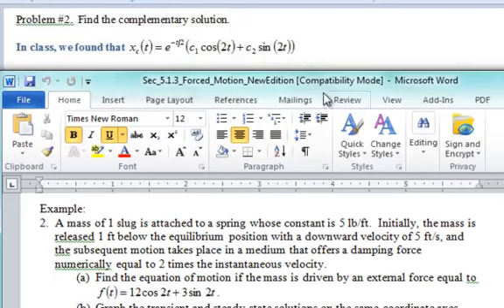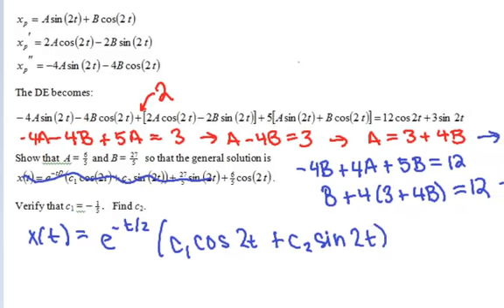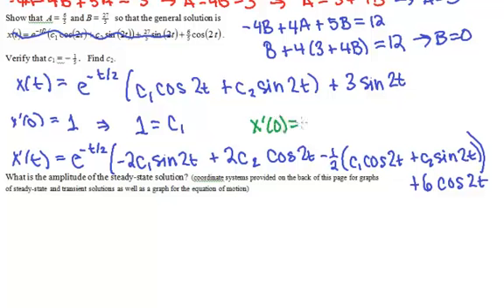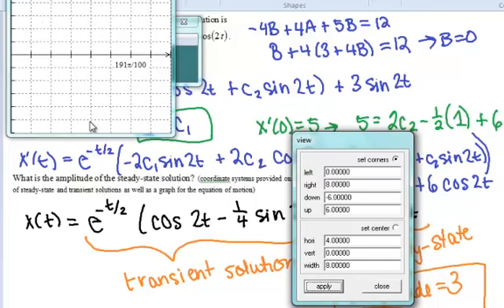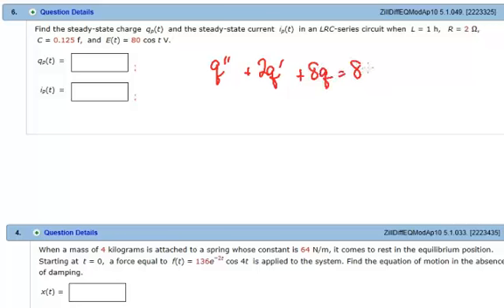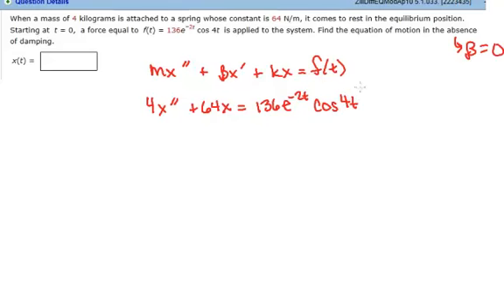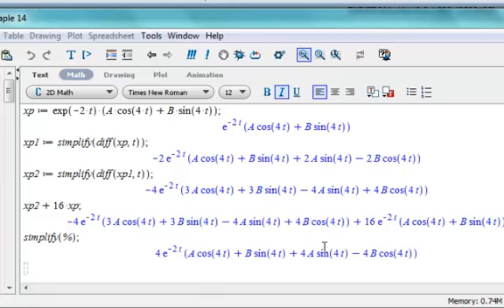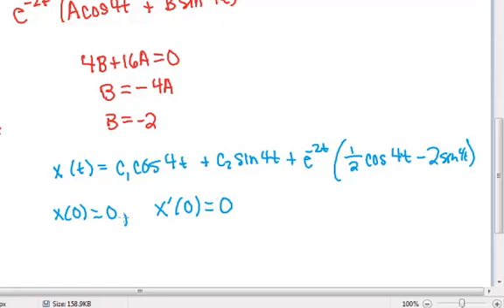End_of_513_WebAssignHelp